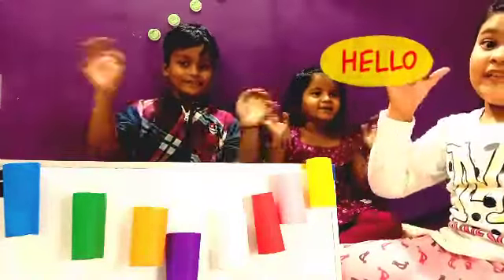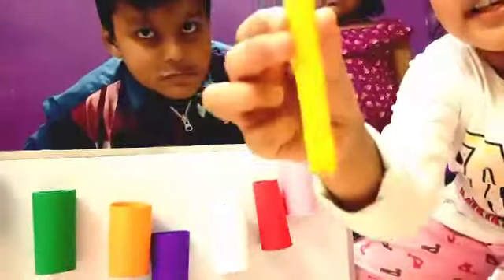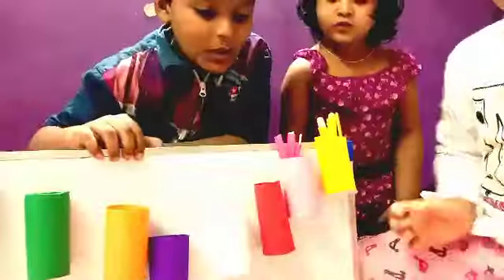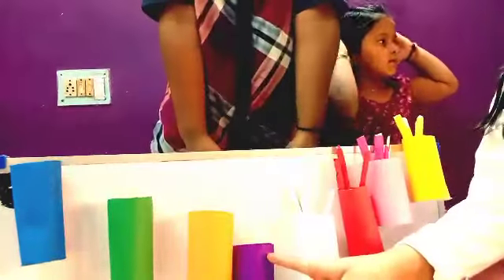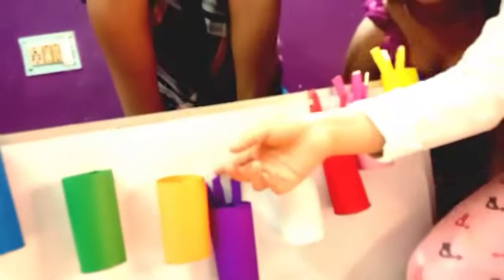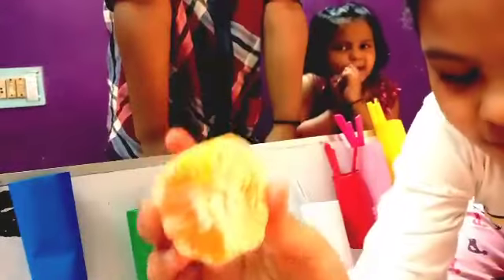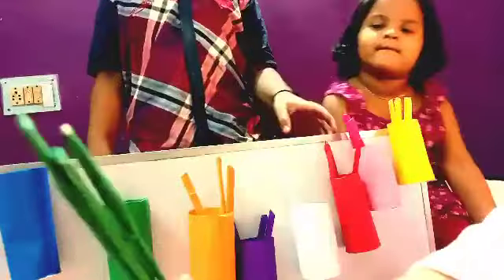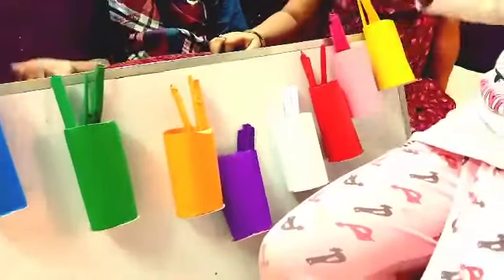LEARNING COLORS FOR KIDS/COLOR ACTIVITIES FOR KIDS/HOW TO LEARN COLORS IN ENGLISH/HOW TO TEACH COLOR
This video shows about educational, rhymes,kids activity and fun learning.

Hello everyone,
A simple ,quick activity that helps student work on spilling and colours dictation.for preschool kids who are just learning to write it may be as simple at saying the word and showing an object that same colours.then having them write down.For older kids it  may include saying a sentence
with the colout it.

thanks for kinemaster for my children music soundtrack.🎶🎶🎶🎶

# learningcolorsforkids# learningcoloractivitiesfortoddler# howtoteachcolortopreshool# learningcolorsgamesforkids#
coloractivities# preschoolactivity# easygamesforkidsathome#indooractivity# funwithcolours#